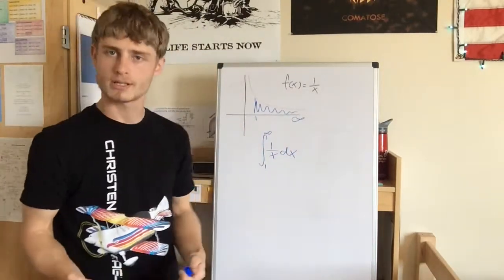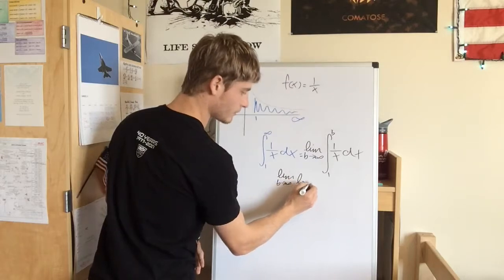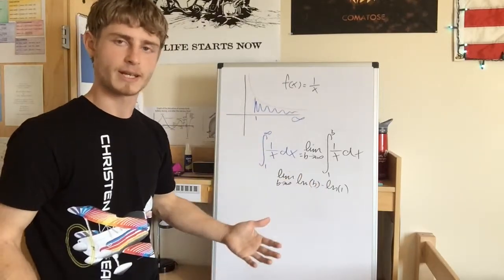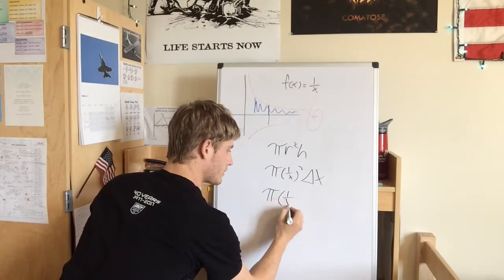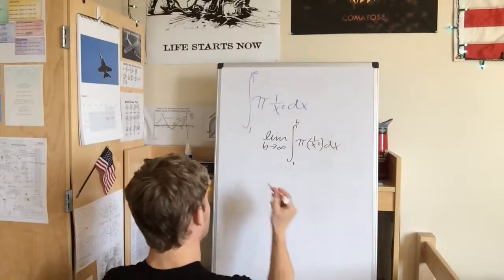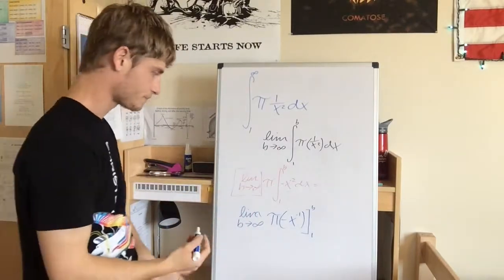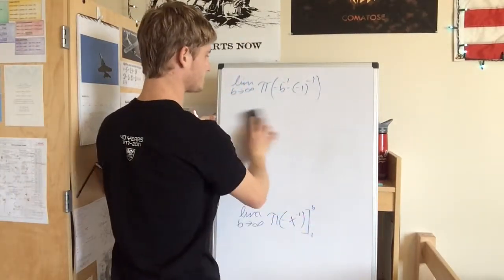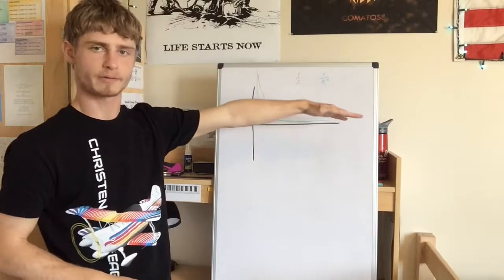Why Gabriel's Horn is so cool (calculating the volume of rotation)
Gabriel's Horn, using calculus to evaluate the volume of rotation about the x-axis. Playing with the idea of infinity in mathematics. John Paul Takacs.